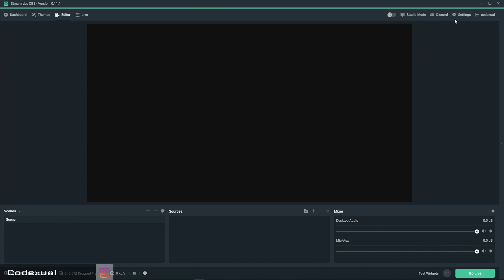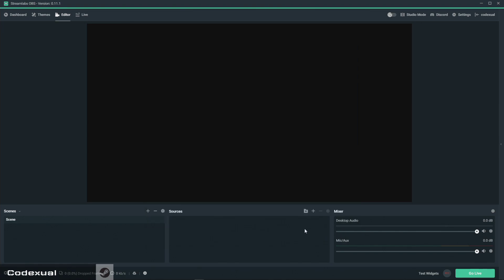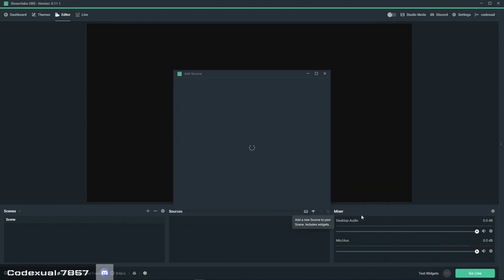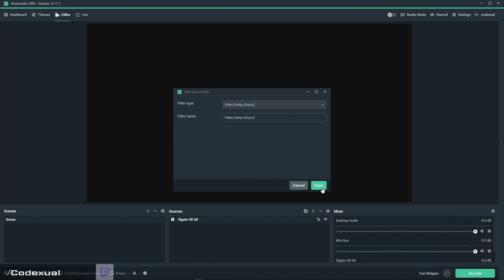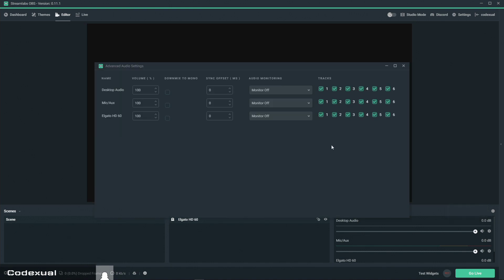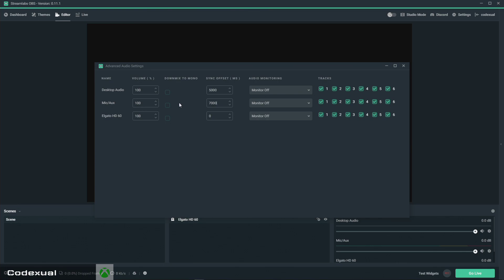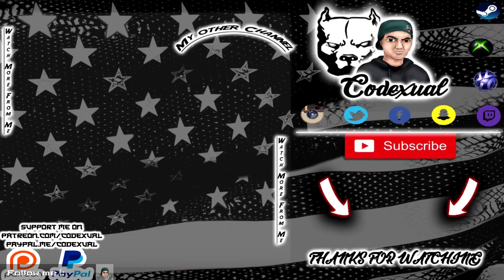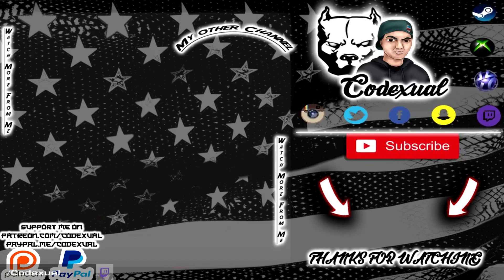How to stop a Stream Sniper - StreamLabs OBS: Delaying your stream!